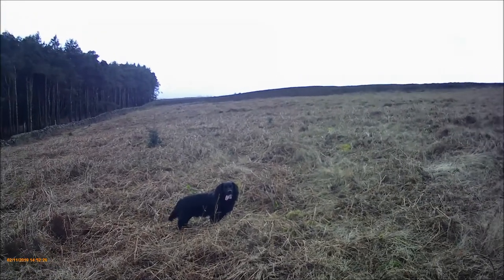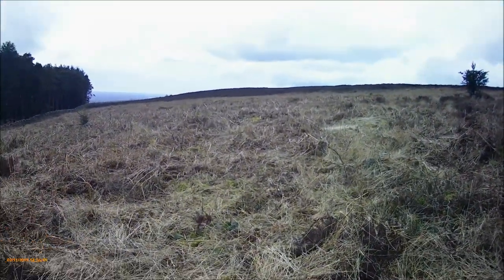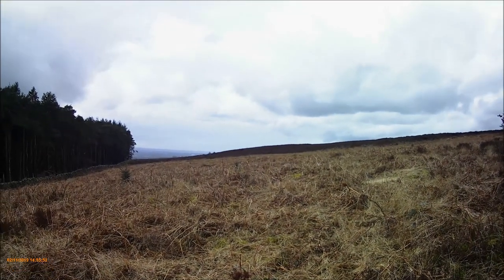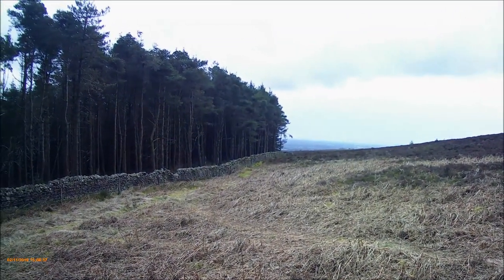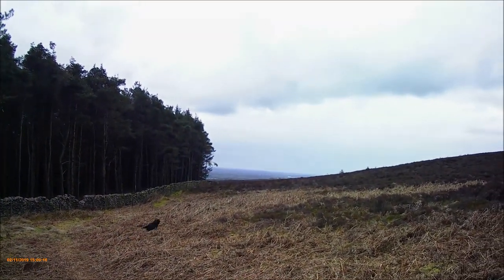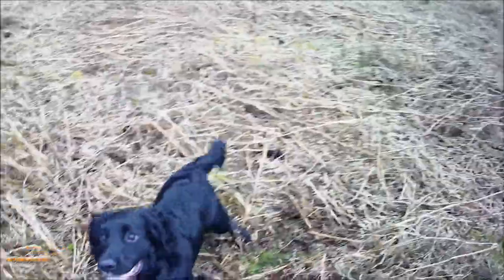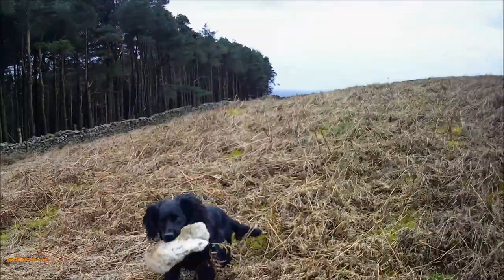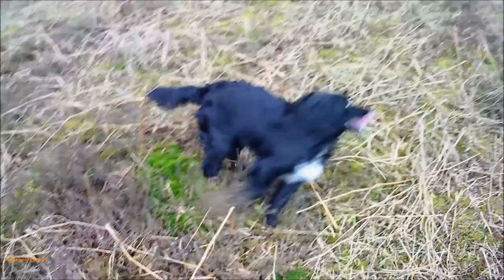Cocker Spaniel Direction Training Handling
Working with Boris my Cocker Spaniel to show how we train spaniels to direction training for retrieves in some light bracken near home.

Using three dummies to keep the exercise simple and fun.

Also some hunting and blind retrieves for Boris and Nimrod to help the puppy to begin to put things together and to show the directional commands in action.

Lots of good fun for the dogs.